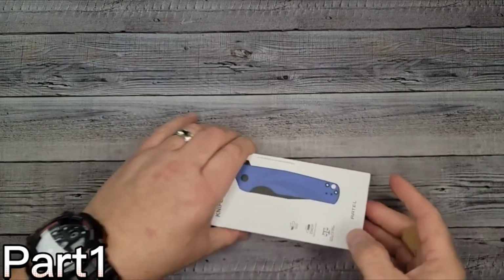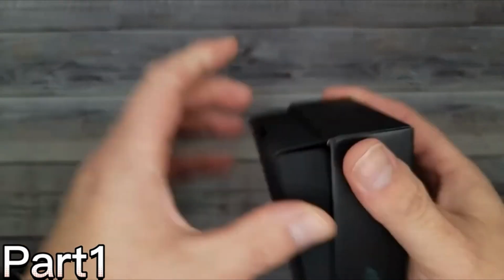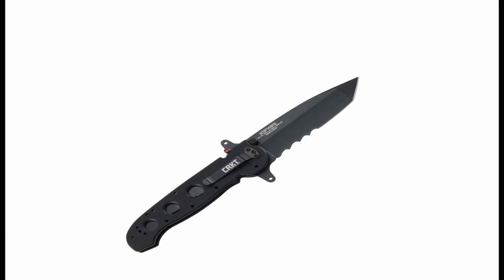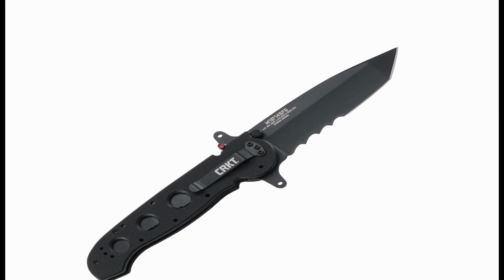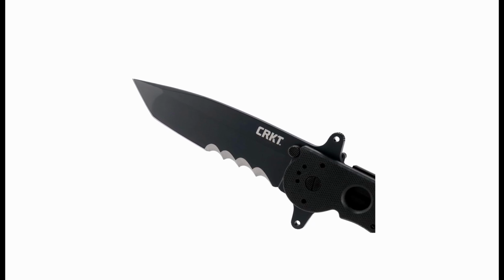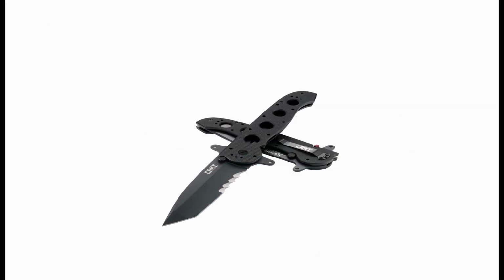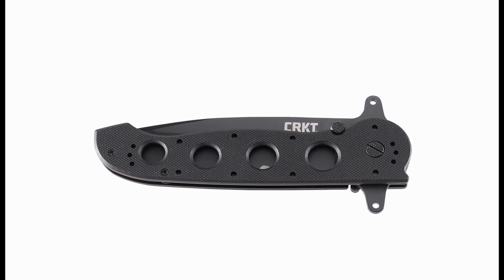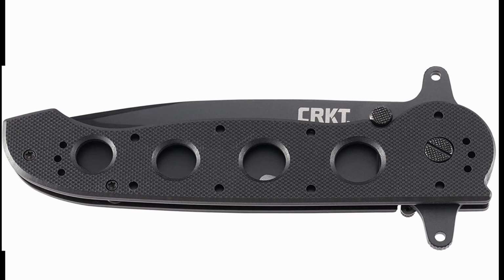5 Best Automatic Knife For Self Defense IN 2023 ✅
Let's talk about the   Best Automatic Knife For Self Defense

Quick Links: ✅✅✅
Introduction

Portions of footage found in this video are not original content produced by thetoolsguy. Portions of stock footage of products were gathered from multiple sources including, manufactures, fellow creators and various other sources.

Thetoolsguy is a participant in the Amazon Services LLC Associates Program, an affiliate advertising program designed to provide a means for sites to earn advertising fees by advertising and linking to Amazon.com. As an Amazon Associate I earn from qualifying purchases.